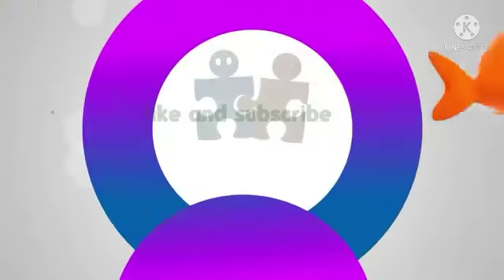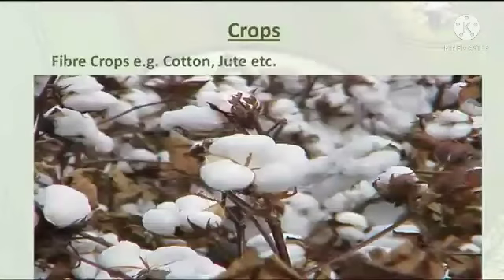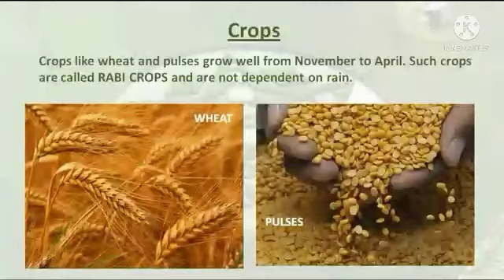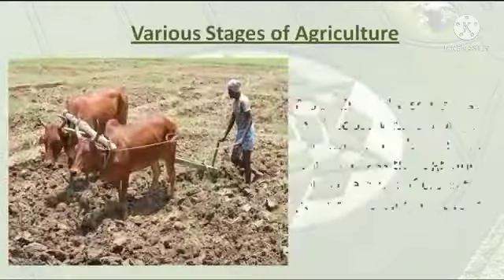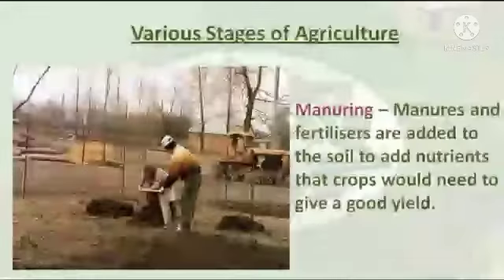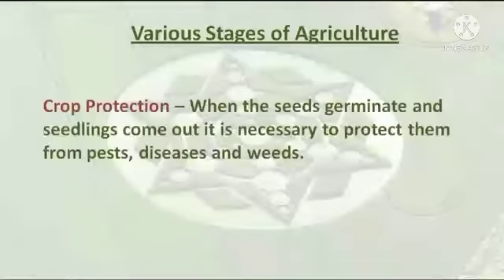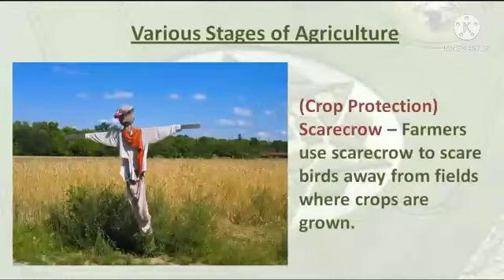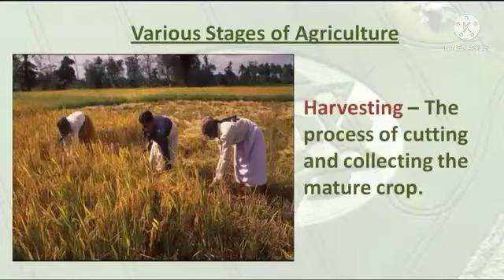Class-5 Growing food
About Agriculture and crop production and their practice